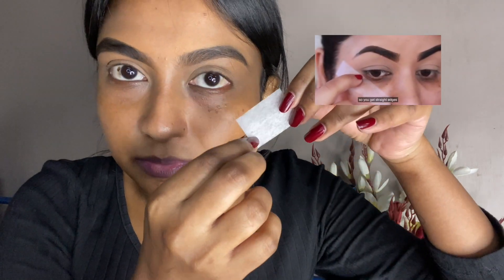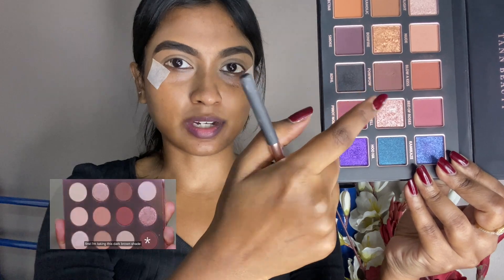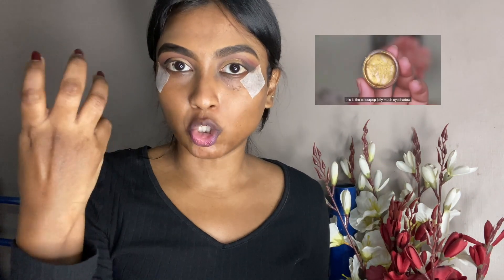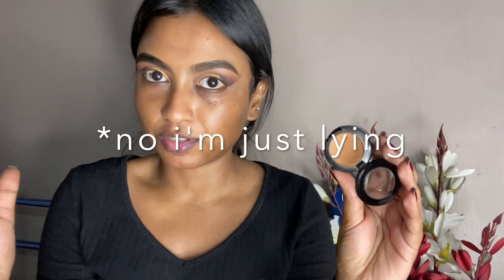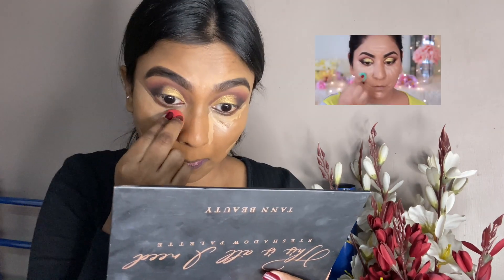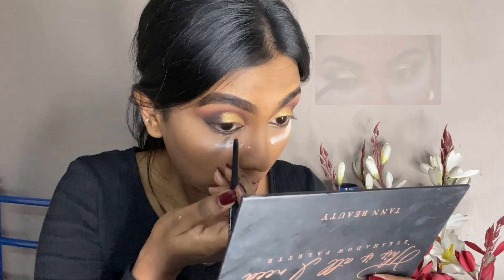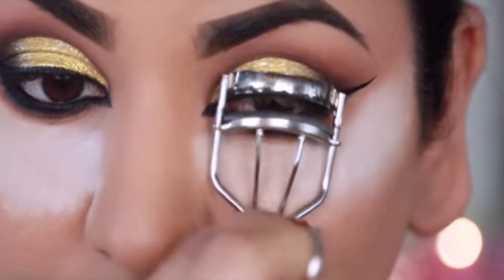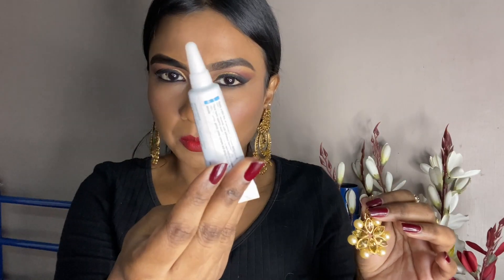Bridal Makeup at Home ?|| Smitha Deepak Bridal Makeup Recreation